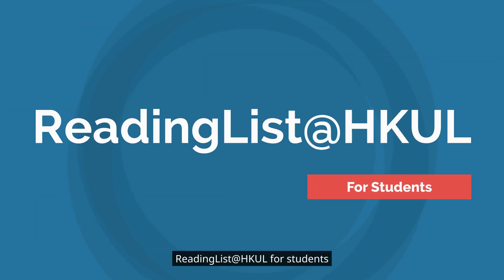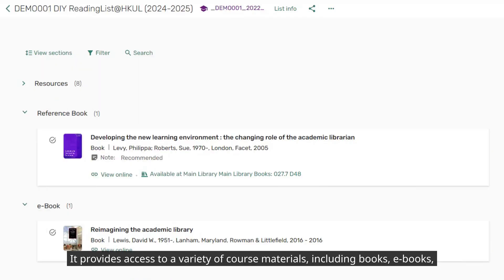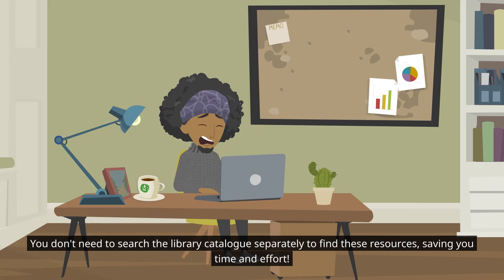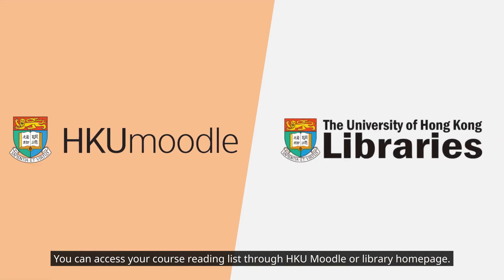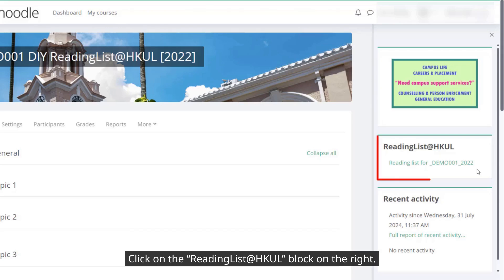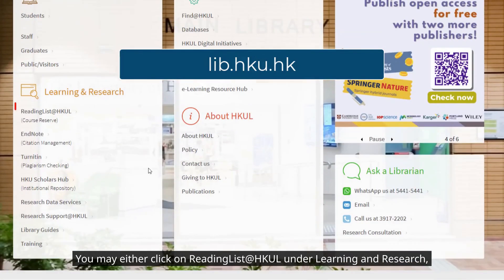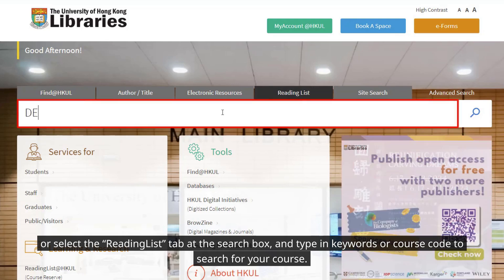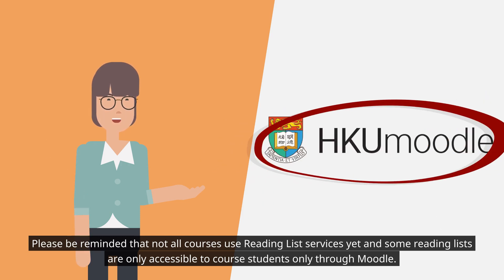ReadingList@HKUL for students